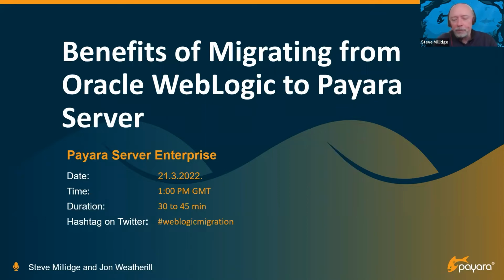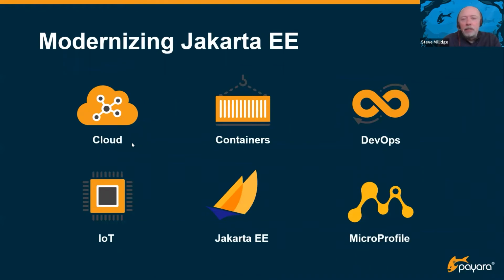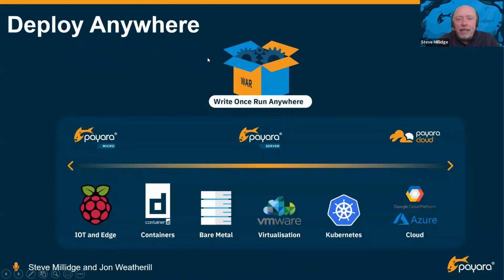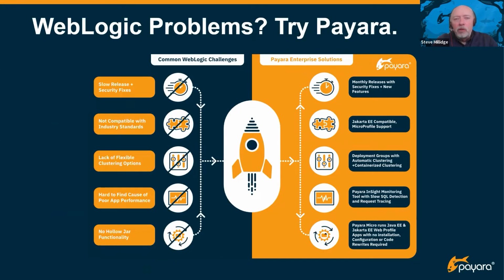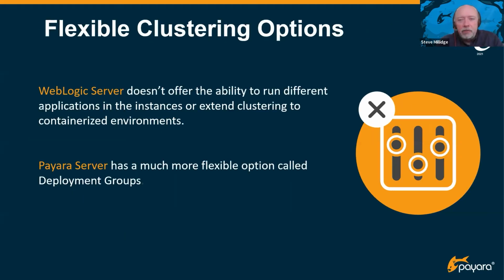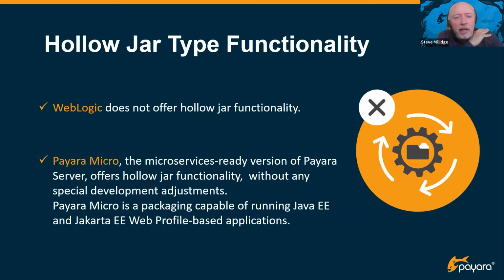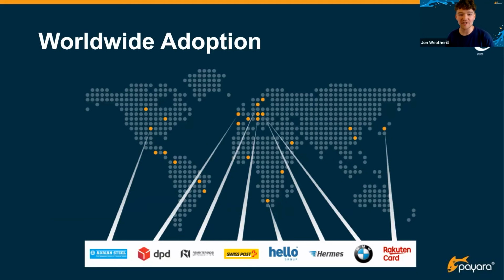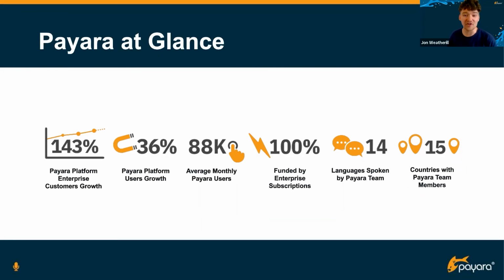Benefits of Migrating from Oracle WebLogic to Payara Server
Steve Millidge, Founder of Payara Services Limited & Jon Weatherill, Payara Sales Consultant talk about the benefits of migrating from Oracle WebLogic to Payara Server Enterprise.

Running Oracle WebLogic in production?

It’s likely you are facing challenges due to irregular releases and component upgrades, lack of MicroProfile Support, rigid subscription model, steep penalties associated with licence audits, lack of flexible clustering options – and wishing you had better monitoring capabilities.

In this session we discuss with you the solution to these common WebLogic problems. Payara Server is a Jakarta EE compatible application server with monthly releases and component upgrades – as well as natively supported OAuth2/OpenID Connect, support for MicroProfile, and the availability of a microservices distribution (Payara Micro).

Therefore, if you are not pleased with the current state or find services you currently use too expensive, we are happy to help!